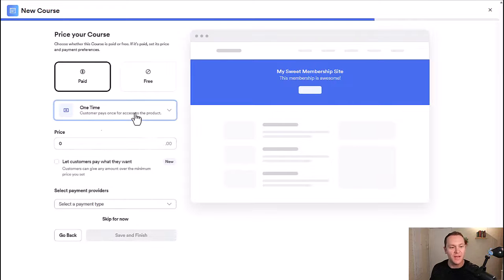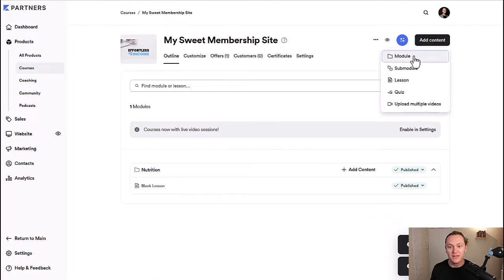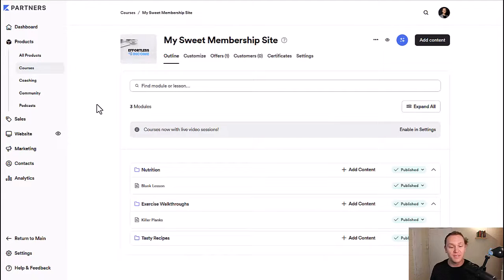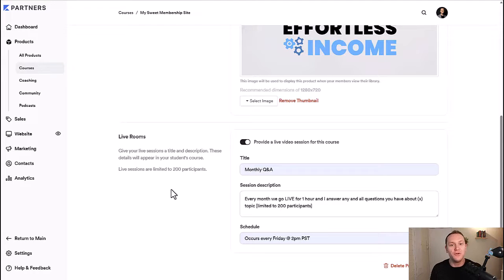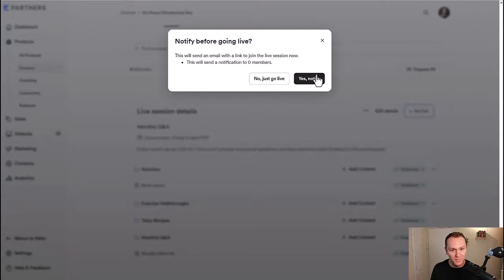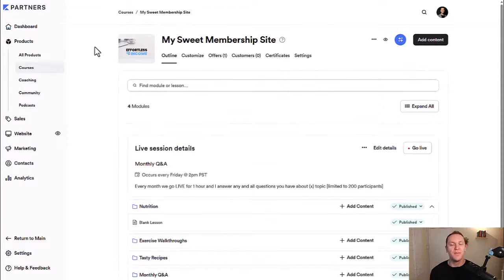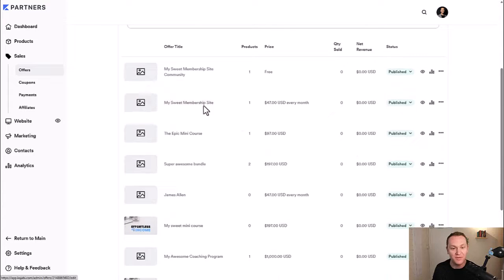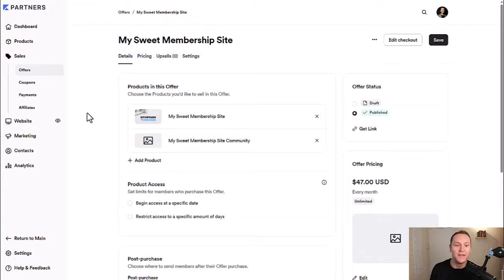Building Your First Membership Site with Kajabi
Ready to create a thriving membership site with Kajabi? In this tutorial, we'll guide you through the process of building a membership site from scratch using Kajabi's powerful platform. Learn how to set up your membership levels, design stunning member pages, create exclusive content, and manage member access. Whether you're planning to offer online courses, a community platform, or premium content, this step-by-step guide will equip you with the knowledge and tools to build a successful membership site in Kajabi.

⏰Time Stamps:

0:00 - Introduction
2:08 - Delivering Content to Your Membership Site
6:01 - Offering Coaching in Your Membership Site
10:17 - Offering a Community in Your Membership Site
11:33 - Creating an Offer to Sell Your Membership Site